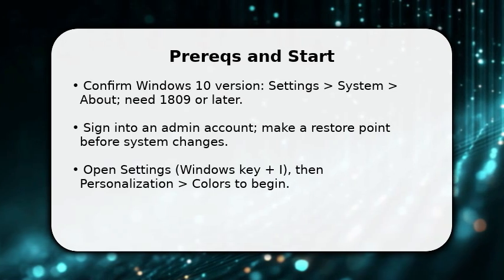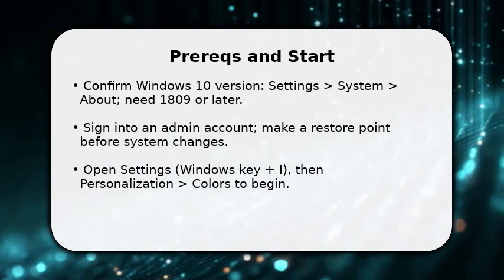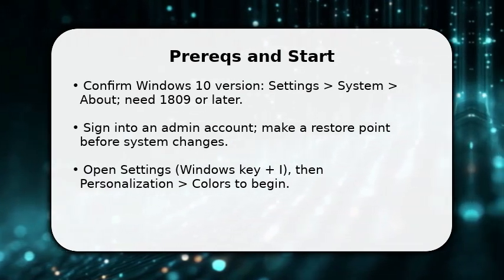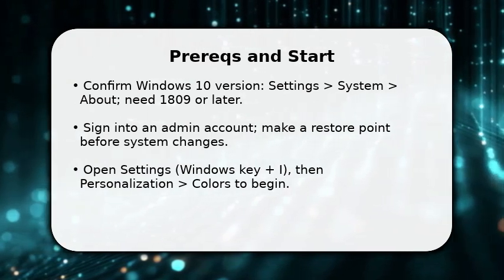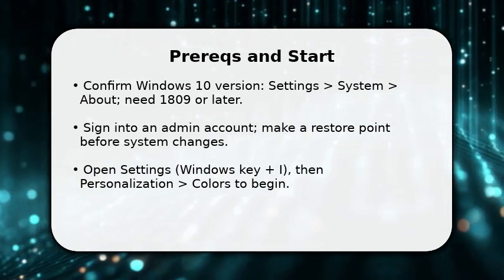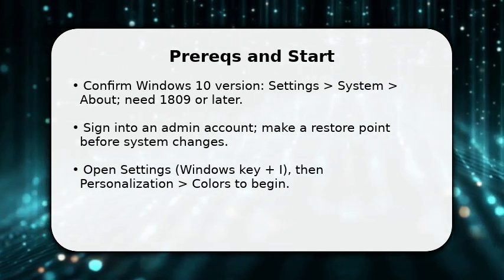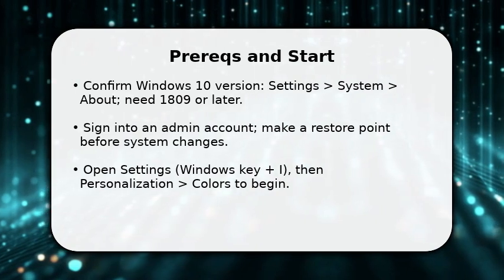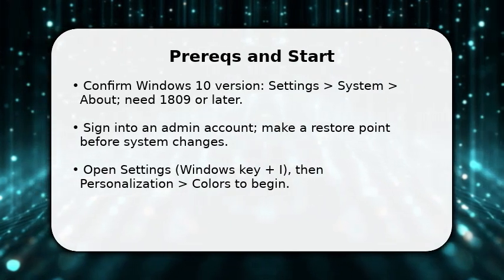How to Dark Mode Pc Windows 10 - Full Guide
Discover the simplicity of enabling dark mode on your Windows 1thy PC with our comprehensive guide. Learn step-by-step how to switch from light to dark interface, enhance visual comfort during nighttime use and reduce eye strain.